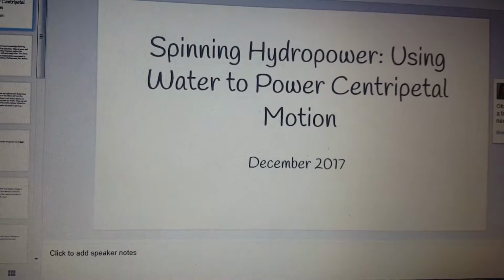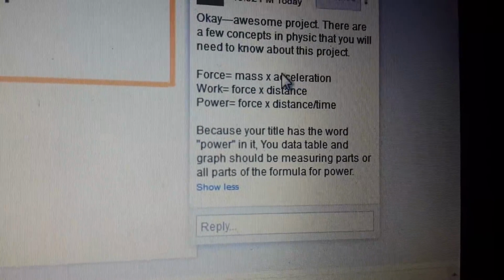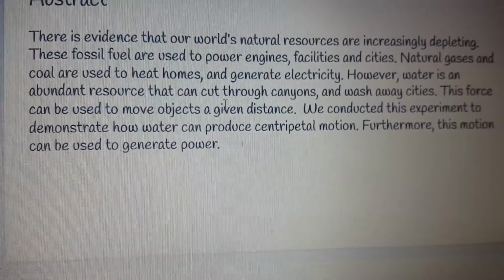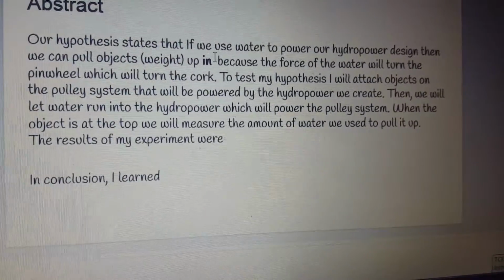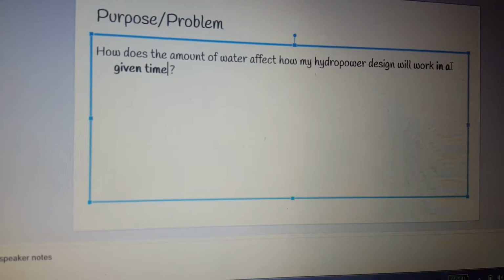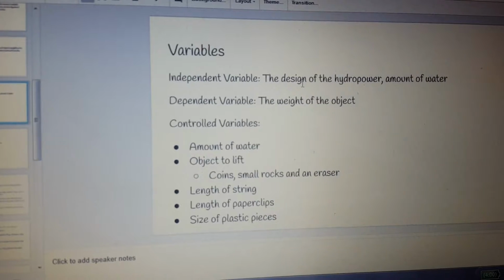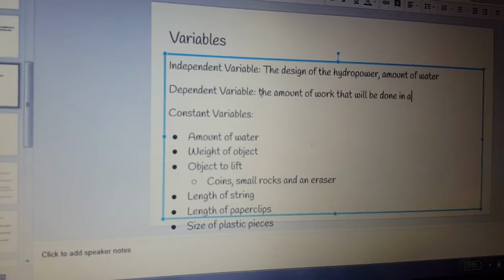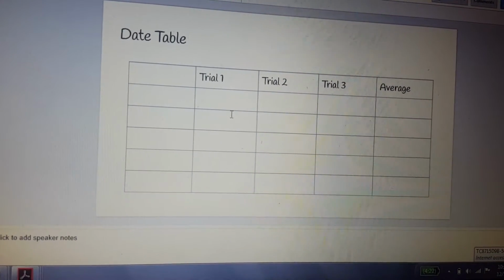Connecting the science principles to your written and visual parts of your project.